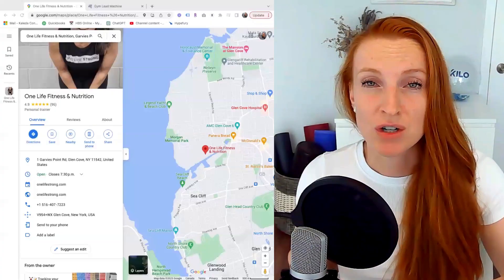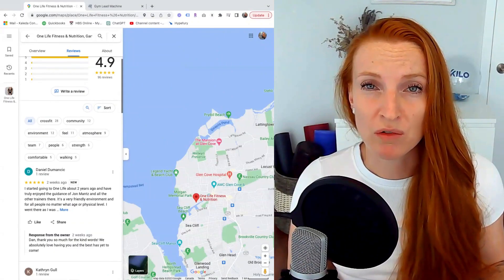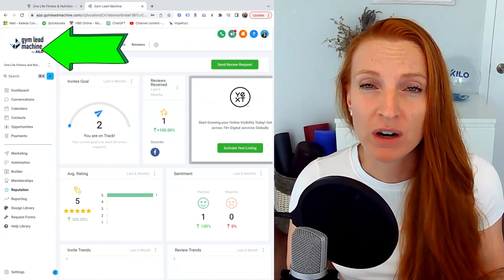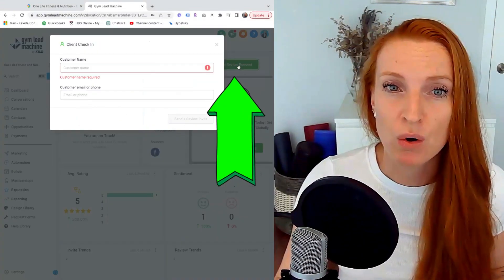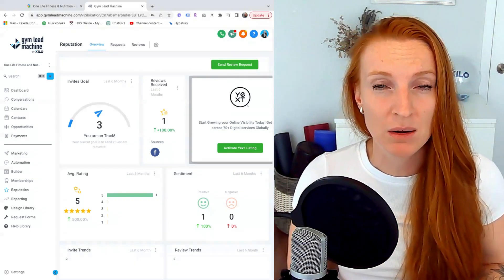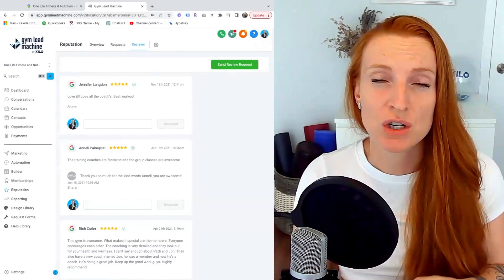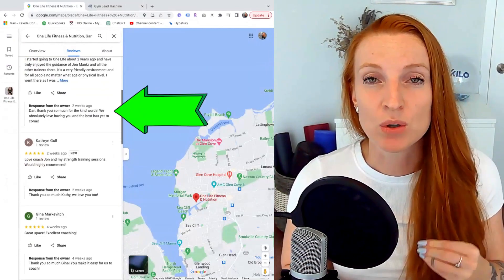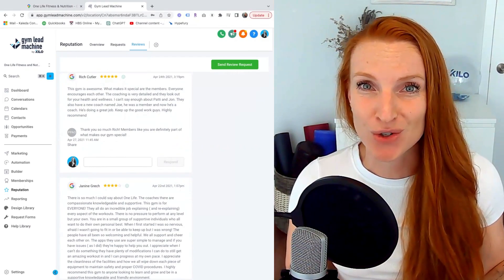Gym Owner’s Guide to Google Reviews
The best way to get your gym to rank first on Google, is to get your Google Business Profile up to date, collect and respond to Google Reviews.

With Kilo, you can send out review requests and respond to reviews directly on the Gym Lead Machine platform.

0:17 - An example of a great Gym Google Business Profile

00:50 - Introducing Kilo’s Gym Lead Machine Reputation tab

00:59 - How to send a review request

1:20 - How to review your send requests

1:26 - Tips for sending reviews and ranking well

1:41 - How to respond to Facebook & Google Reviews

Not yet a Kilo Client? If you are looking for a better website for your gym, a more streamlined way to book leads into sales appointments, and a robust back-end client management system, check out my company, Kilo